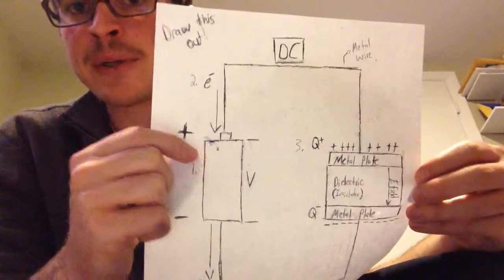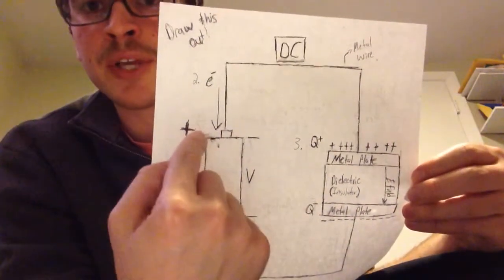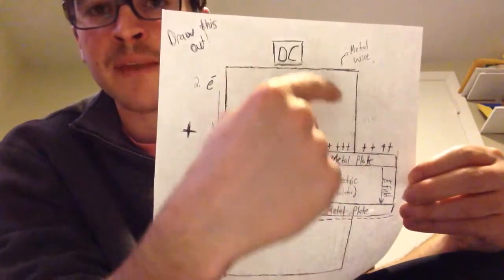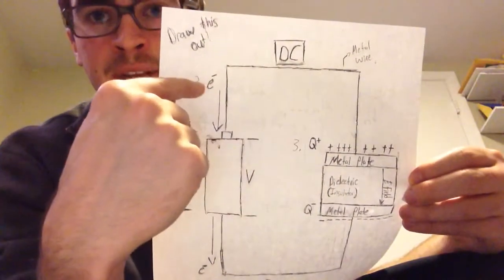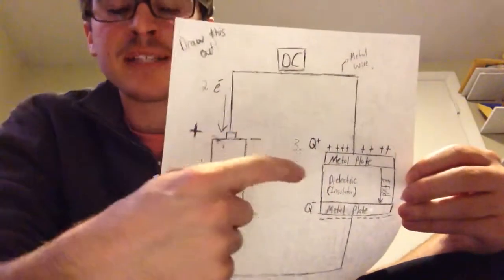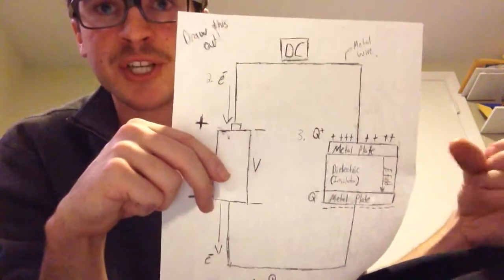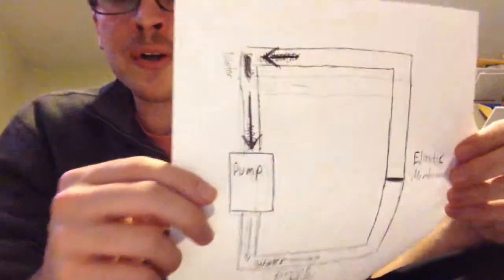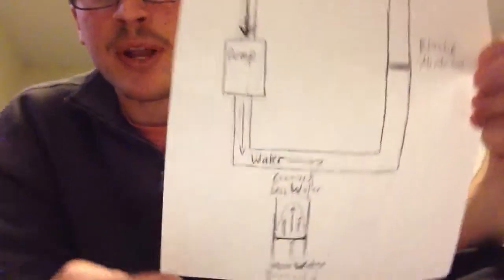Capacitor pipe water flow analogy : DC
This answer was a response to a question asked - the online multimedia question/answer forum for STEM students.